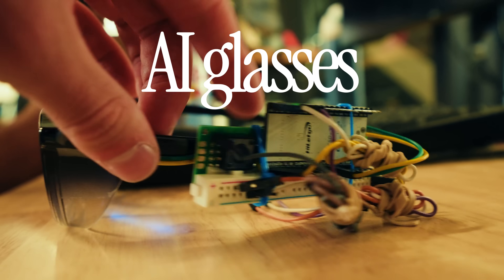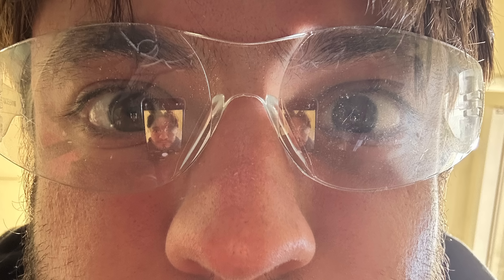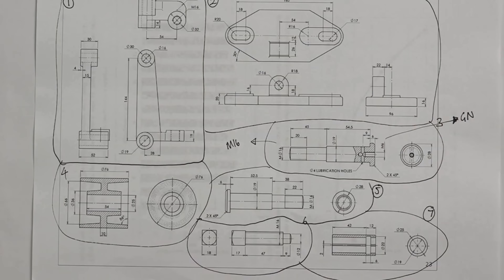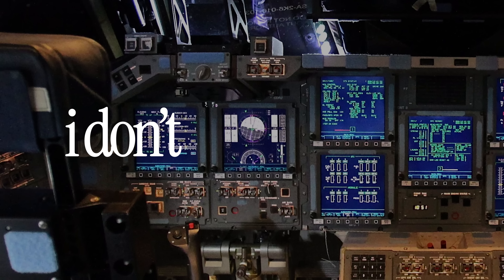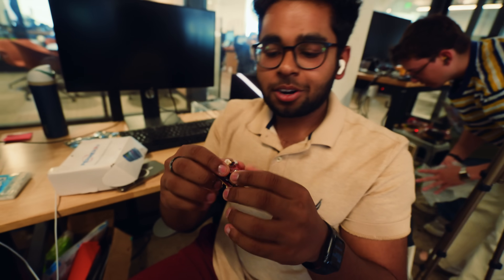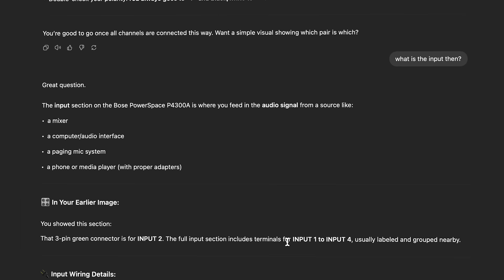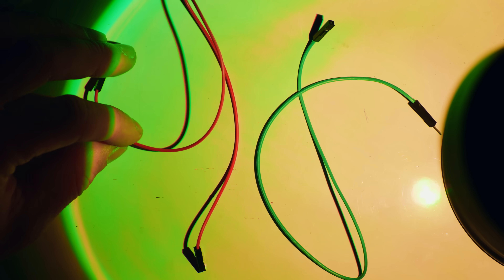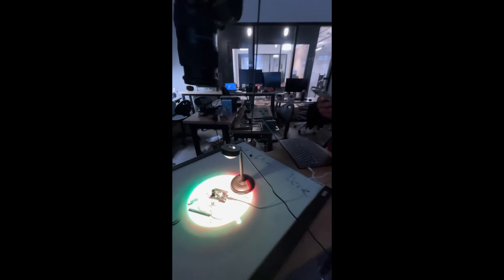they're replacing google.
on Oct 1st we're going to invite 38 teams of hardware founders ready to go all in

If you're building in aerospace, manufacturing, humanoids, ai hardware, software for hardware or literally anything dope, hit us up :)

Sovit & Manush are building AI glasses that are basically jarvis.

if you want a pair, they're gonna give some out for free :)